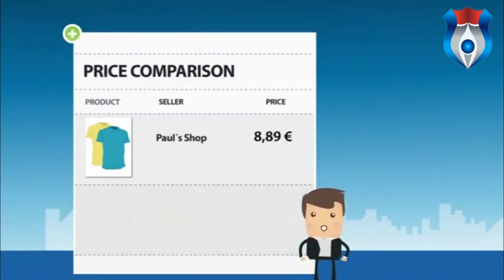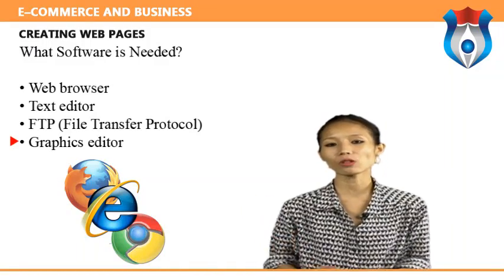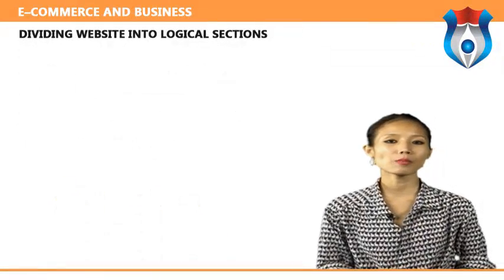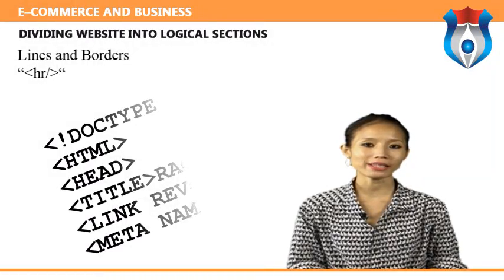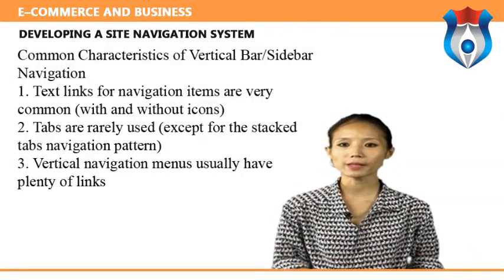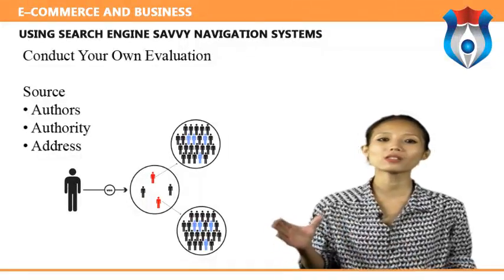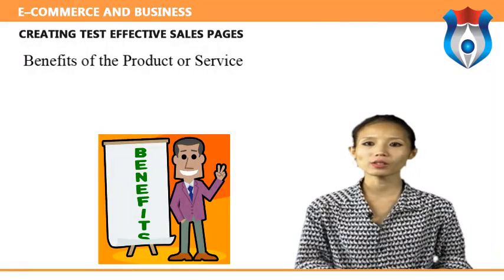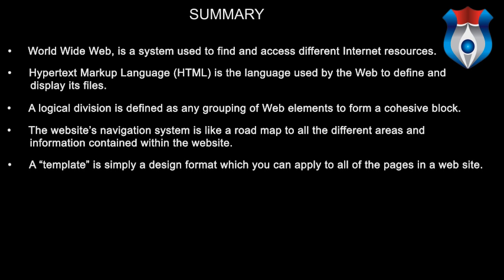E--COMMERCE AND BUSINESS